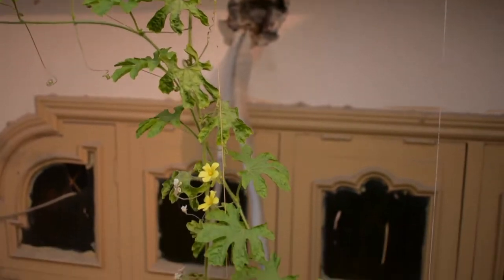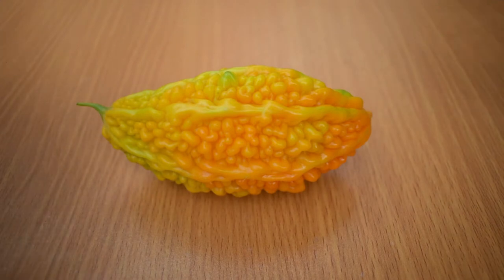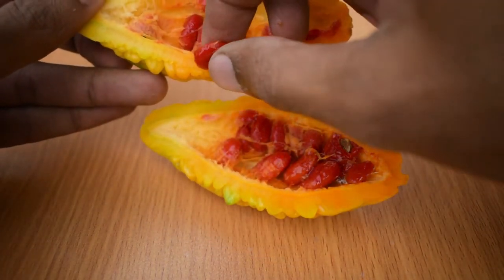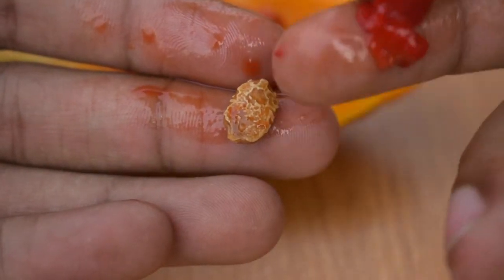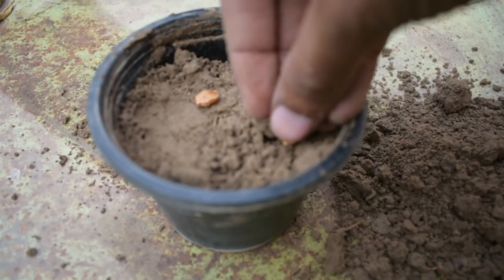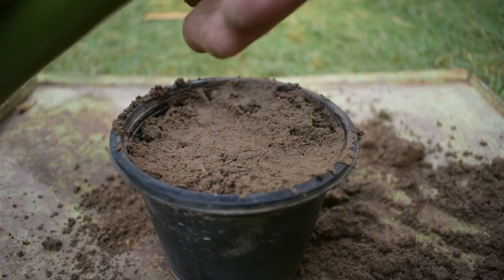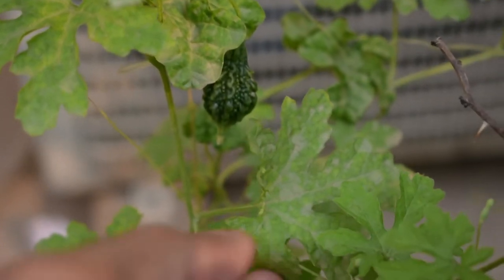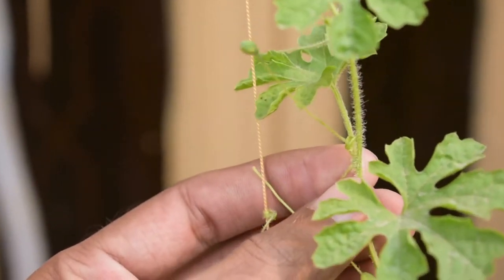How to grow Bitter gourd at home | GROW YOUR OWN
In this video I will talk about how to grow Bitter gourd at home, give you details about how to divide this plant and show you exactly how to propagate this plant, step-by-step.